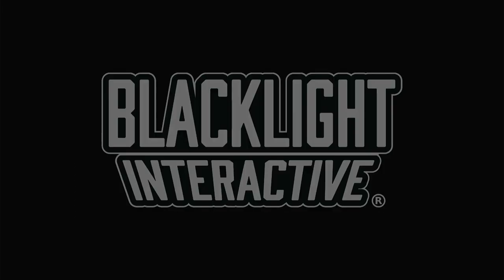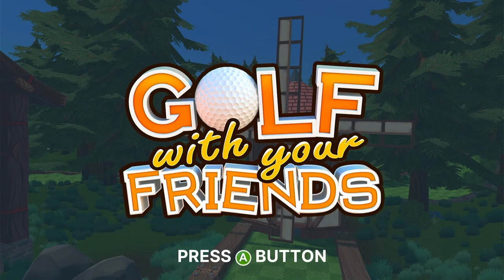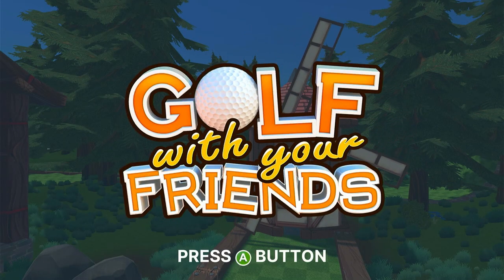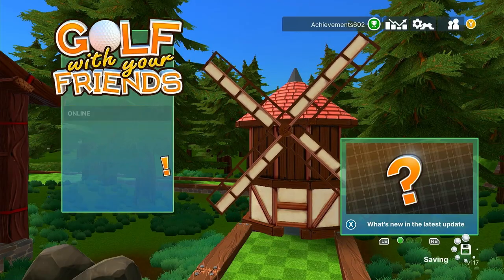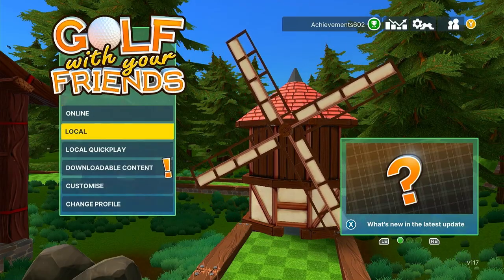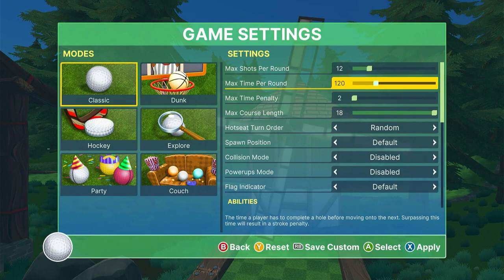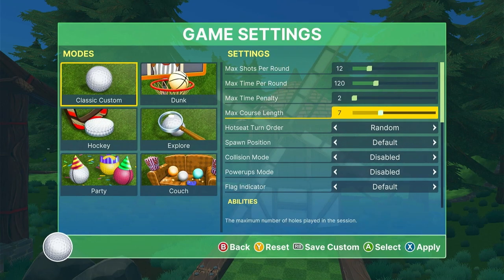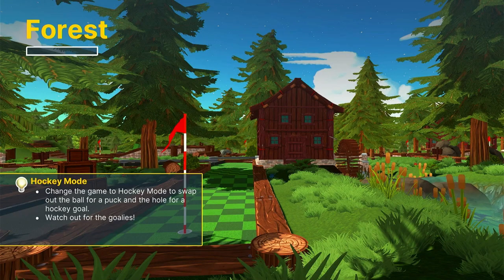Golf With Your Friends - All the bells and whistles - One Minute Achievements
Xbox achievement guide for the "All the bells and whistles" achievement in the game Golf With Your Friends